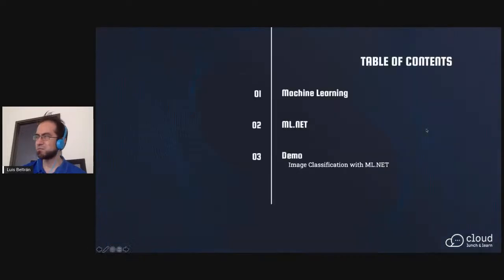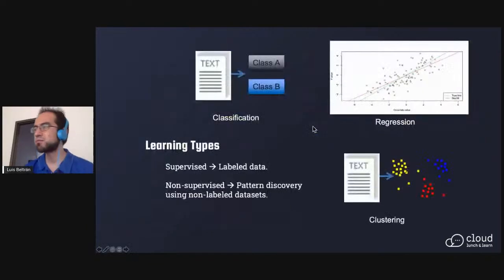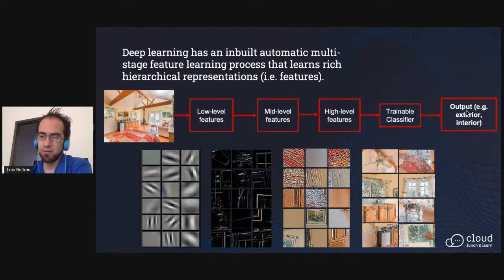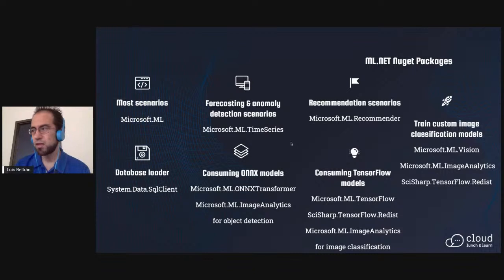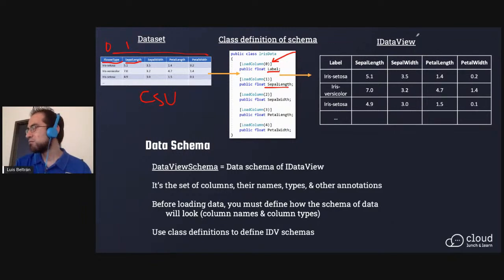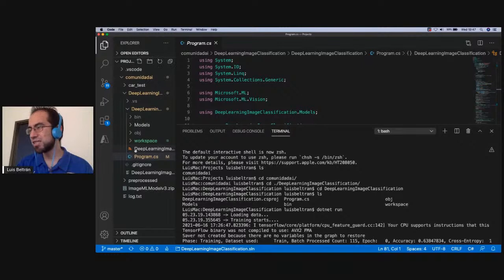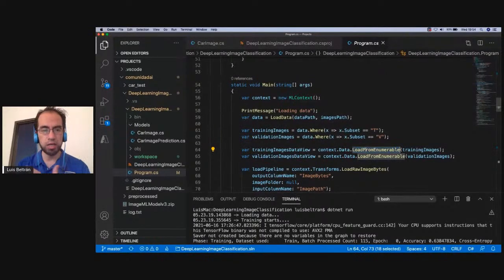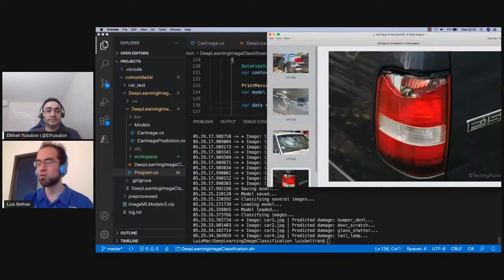ML.NET: Machine Learning (and deep learning!) for the C# developer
ML.NET is an open-source framework for machine learning that is available for .NET developers (C# / F#) that allows you to train, build and deploy ML models for several scenarios: sentiment analysis, value prediction, even image classification. The models can be saved and consumed from other applications (web, desktop, mobile). Let's explore what ML.NET has to offer to the C# developer and demonstrate several scenarios (including deep learning) as we understand its powerful capabilities. Even if you are initiating your machine learning experience, you can start creating ML solutions!